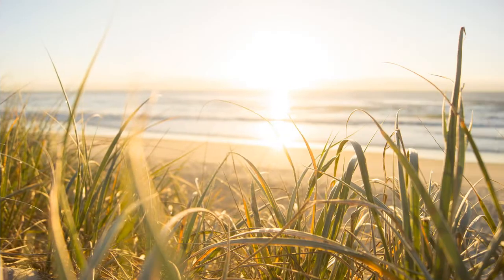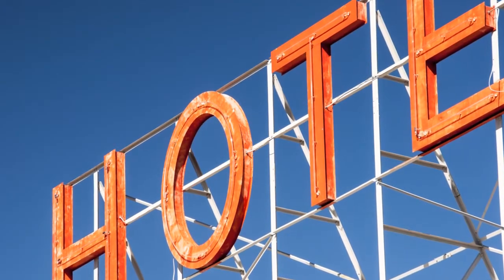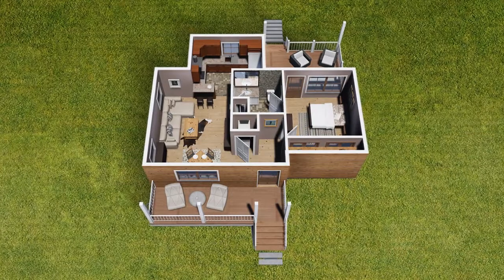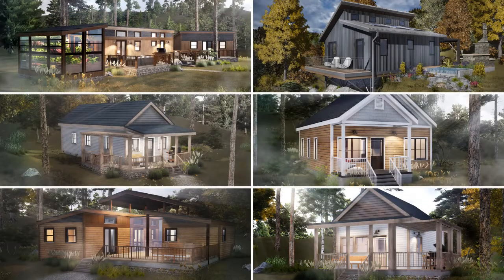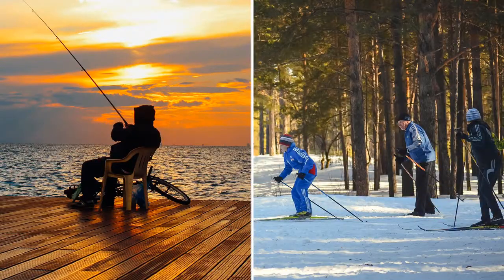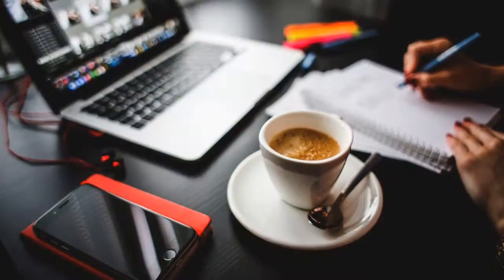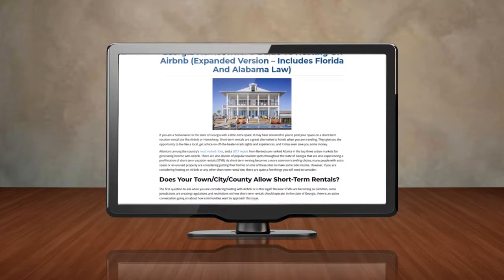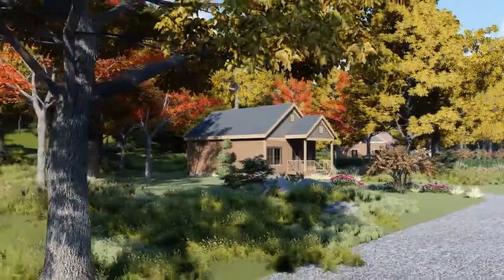Tiny Homes + AirBnB | Tiny Homes North Georgia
Tiny Homes provide an excellent opportunity to create great income within a small footprint.